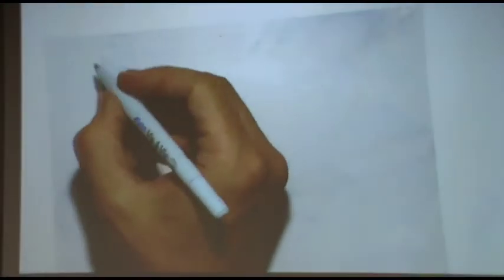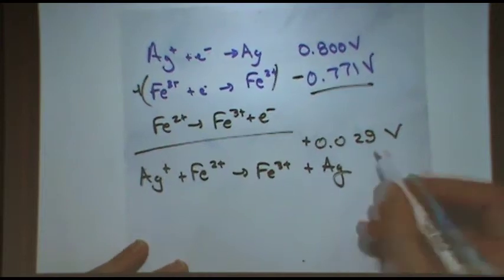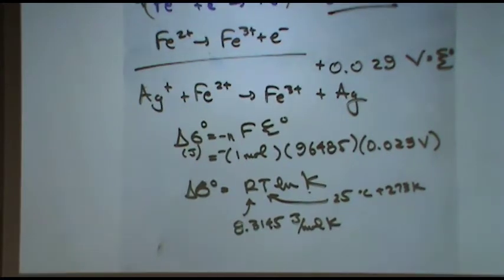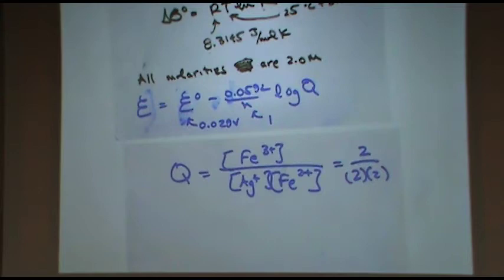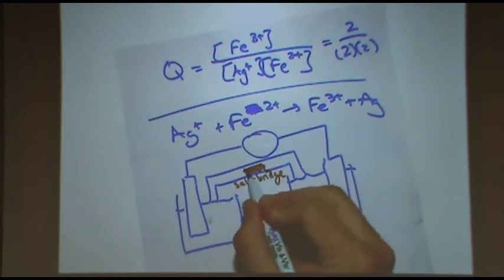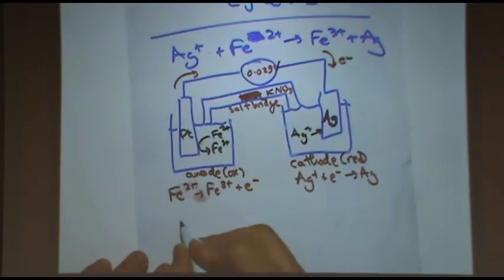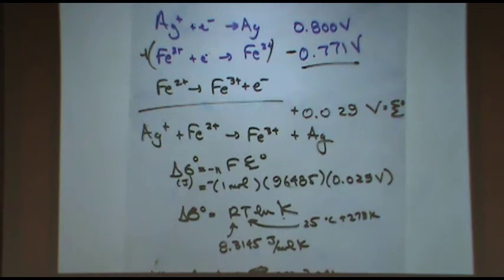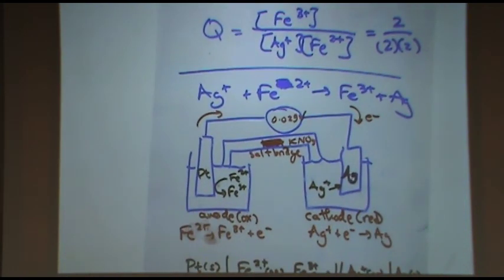2C Final Review S17 - Electrochemistry